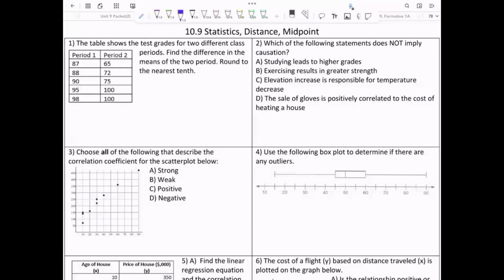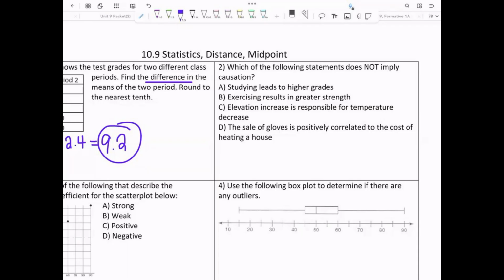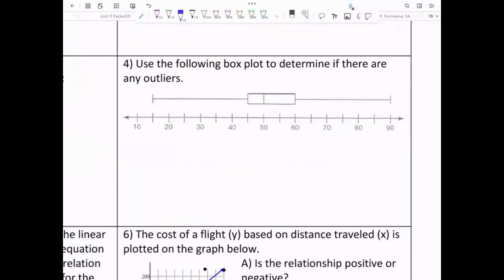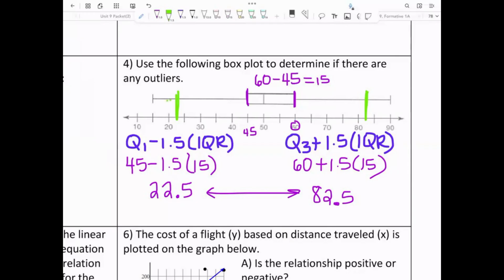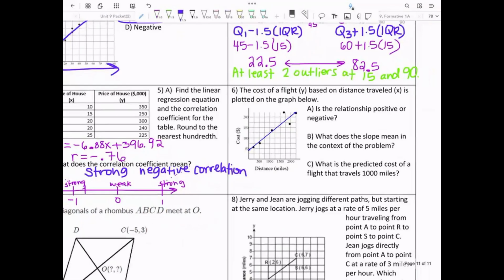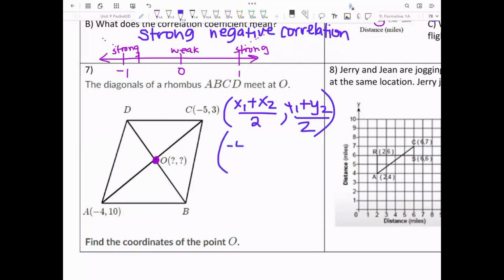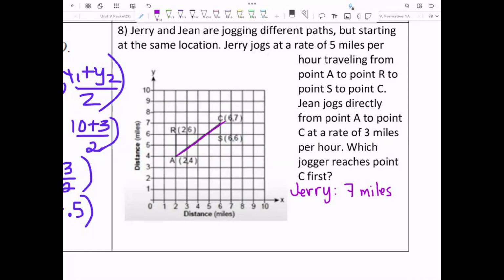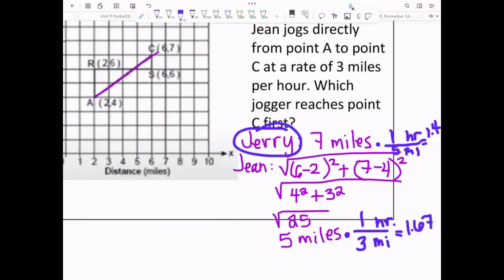8.13 Statistics, distance, midpoint